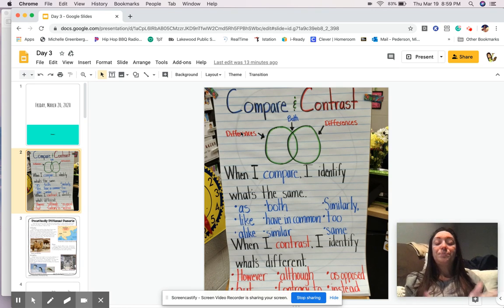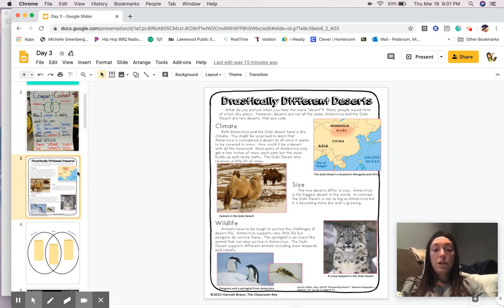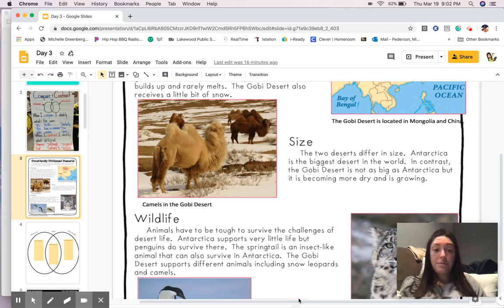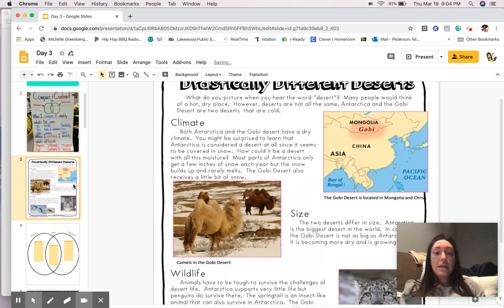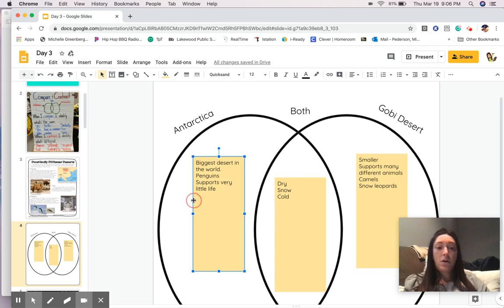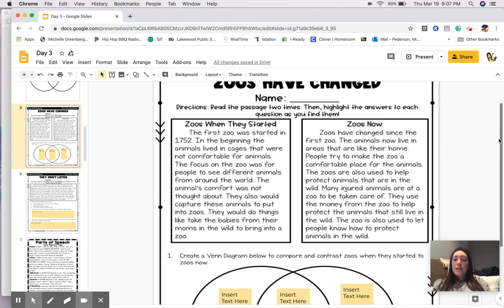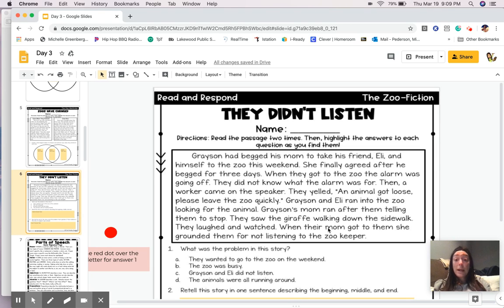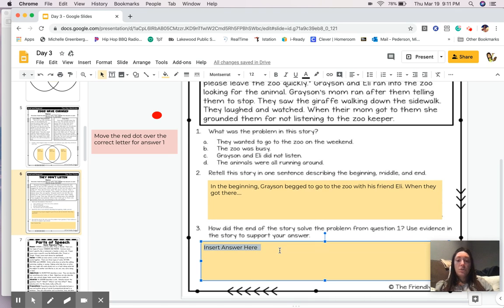Day 3 ELA